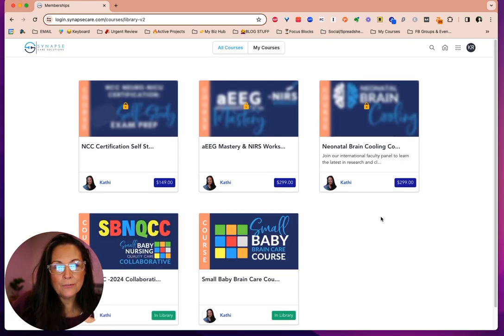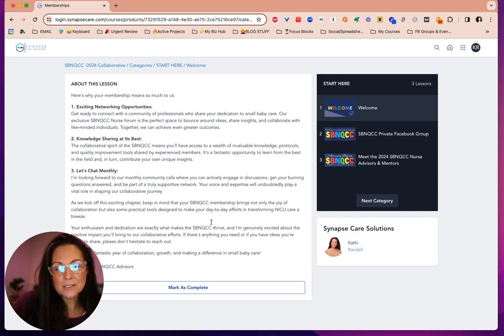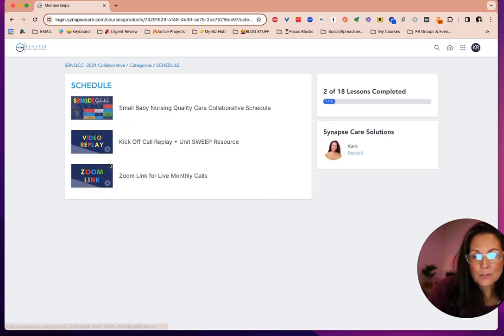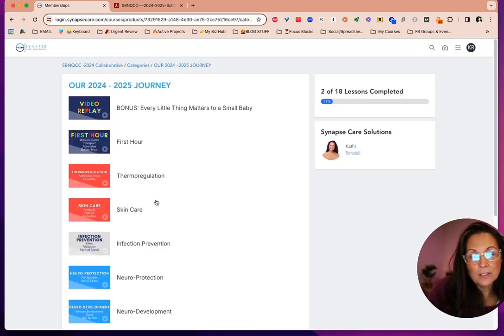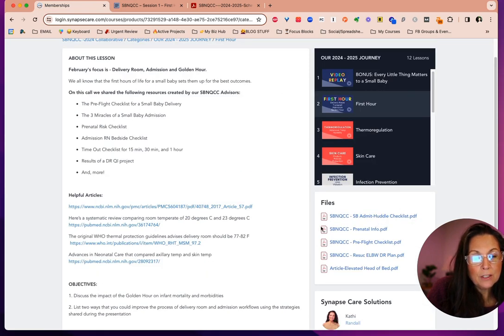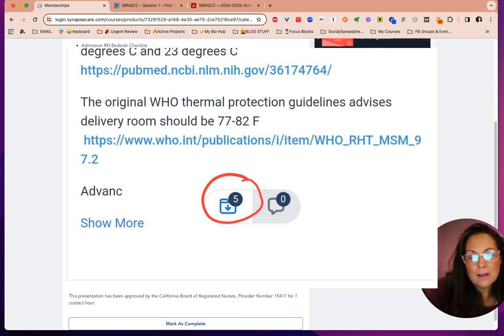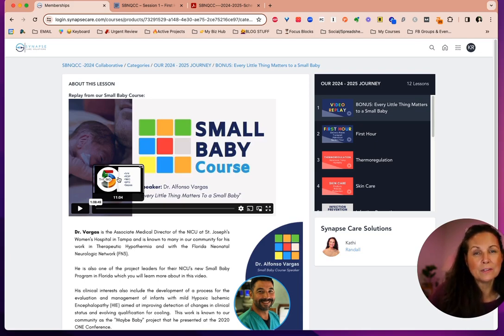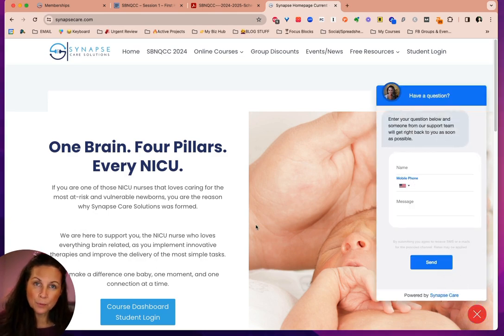SBNQCC Walk Through for Members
Quick 5 minute tutorial walking you through the course platform, how /where to access replays, download resources and how to get your CEU certificate too.

The Small Baby Collab is a year-long educational experience but you can jump in any time.  Each month we are covering a different dimension of caring for the small baby - everything from the golden hour after delivery to skin care, respiratory support and more. We give you 21 day nursing care plans that you can customize to your NICU's protocols.